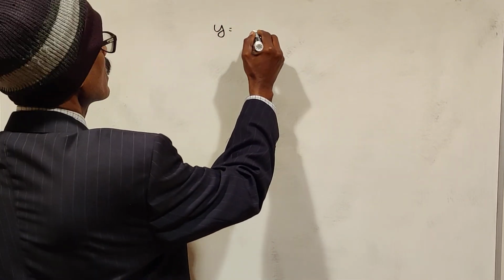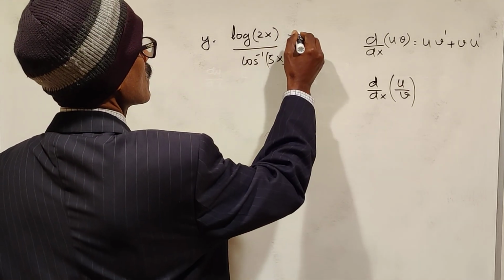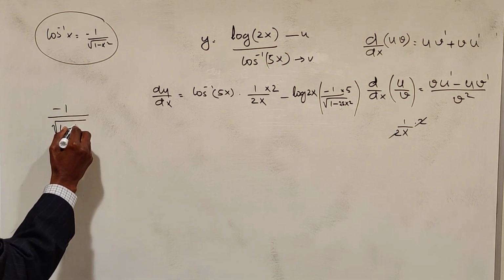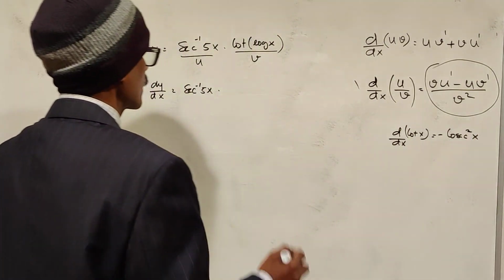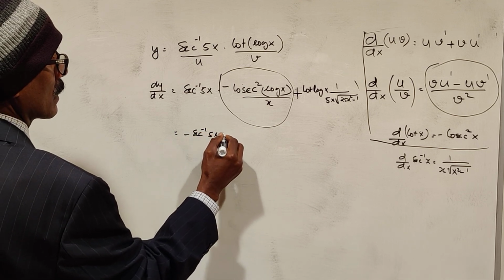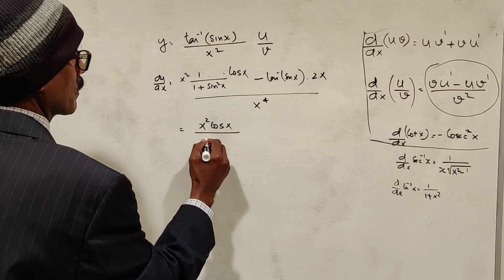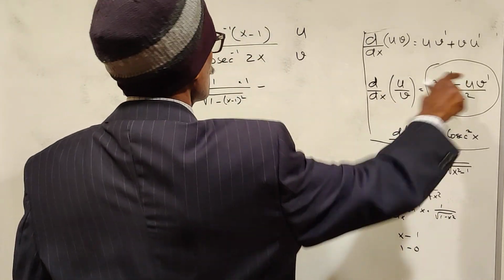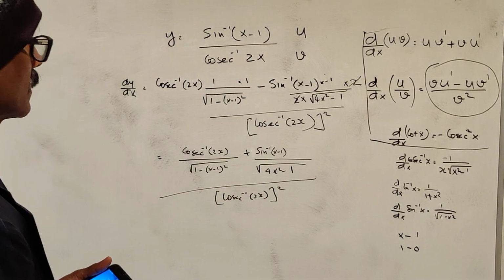Easy calculus, Cheriyan's class #26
Problems using chain rule video #26